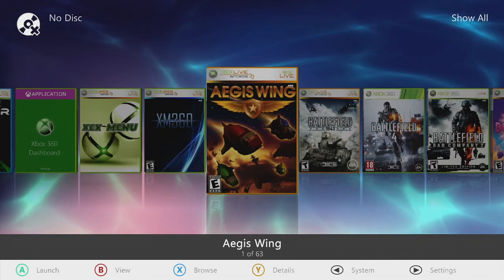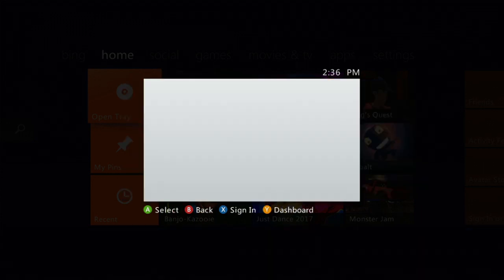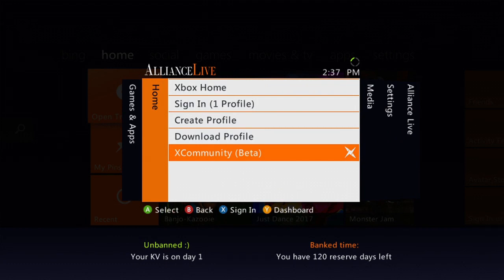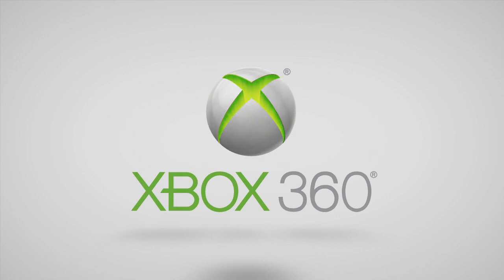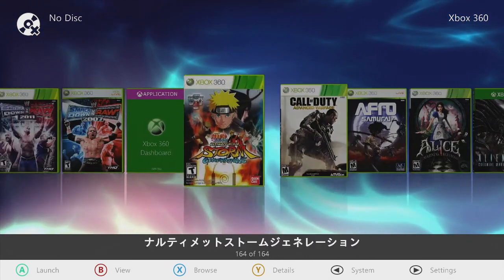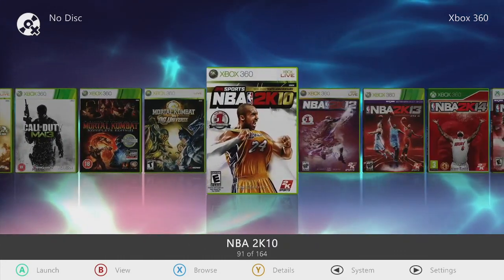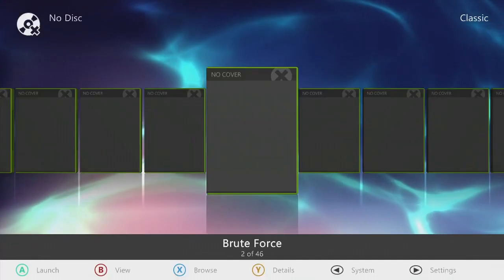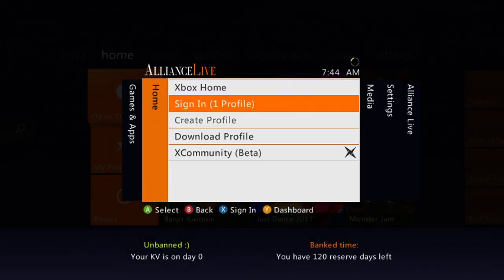Xbox 360 Rgh 2 Console Stream By Tony Mondello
Allrighty Guys and Gals,
   Here we Go Micheal and David's Rghs Dave's is a 250 gig rgh and Mike's is the StarWars 2 Terabyte model. All of these up on Alliance Server With X-community Matchmaking College Football Revamped College Hoops 2k8 bo1 bo2 mw2 mw3 Ghosts Advanced Warfare offhosts. Infinity Ops Buffington Mod menu and Purge. All systems come with 1 year part and labor warranty. Shipping them out today. Thank you for your business guys. Enjoy your console you will receive a tracking number shortly in your email.